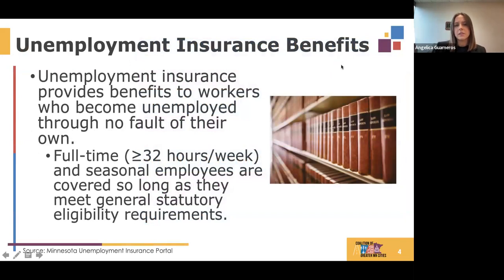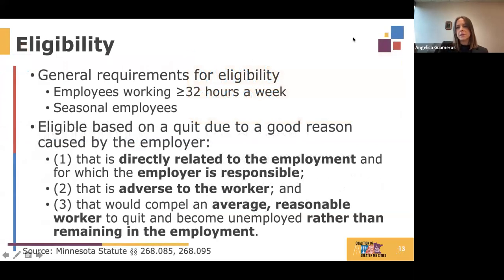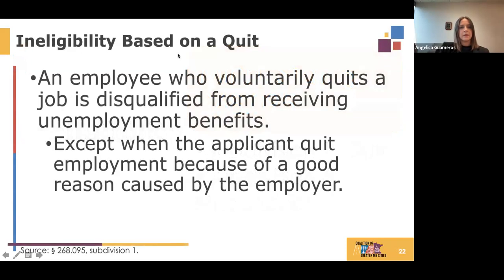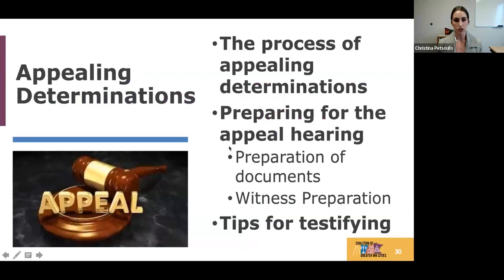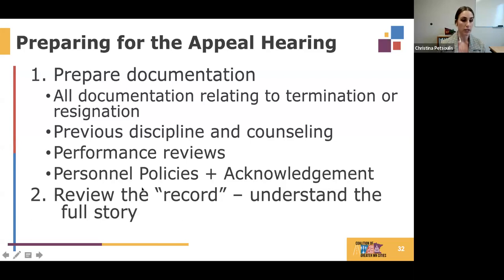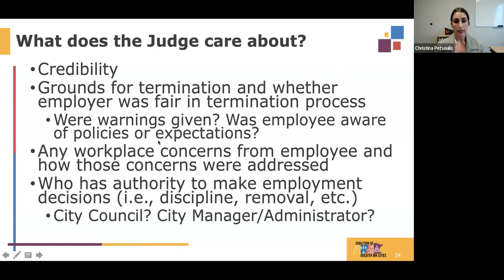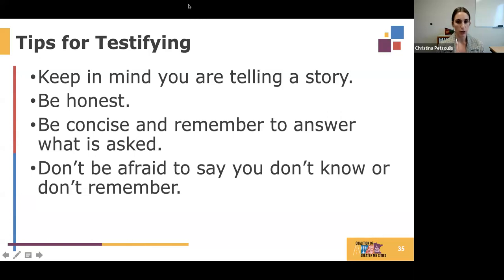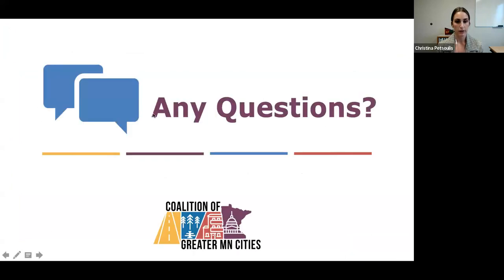Labor Webinar: Unemployment Insurance Tips & Tactics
Minnesota’s unemployment insurance program provides substantial economic benefits for numerous grounds for employees separating employment.  Public employers primarily pay dollar-for-dollar for unemployment benefits their separating employees receive. But, there are numerous steps public employers can take to proactively mitigate this financial exposure and successfully challenge benefits for employees the law provides should not get them. This webinar will explore tips and tactics employers can take before, during, and after the unemployment insurance benefit process is undertaken by a separating employee.